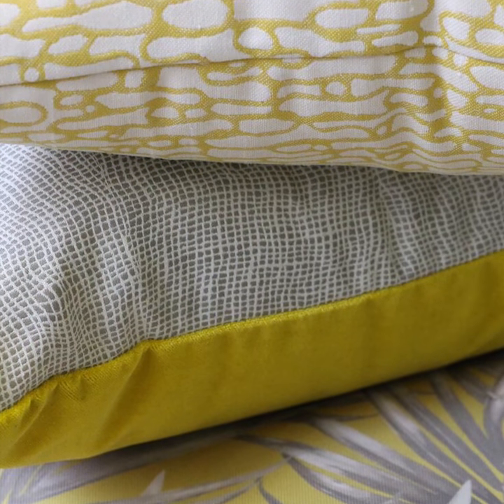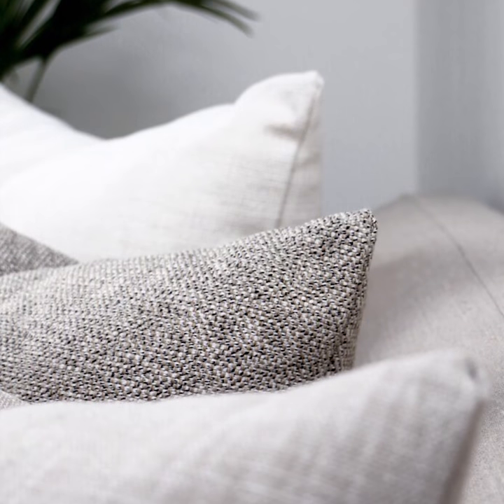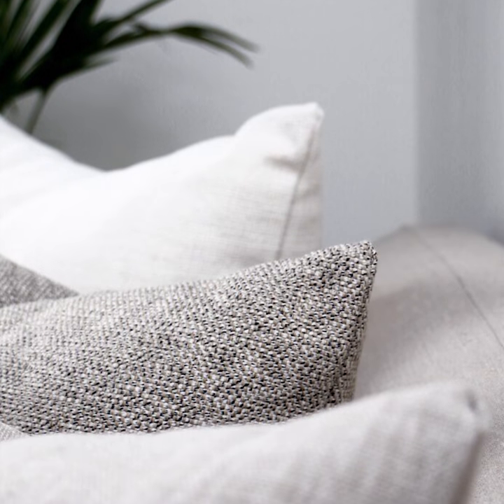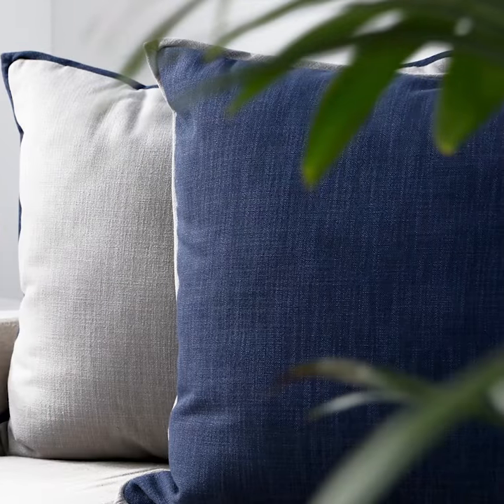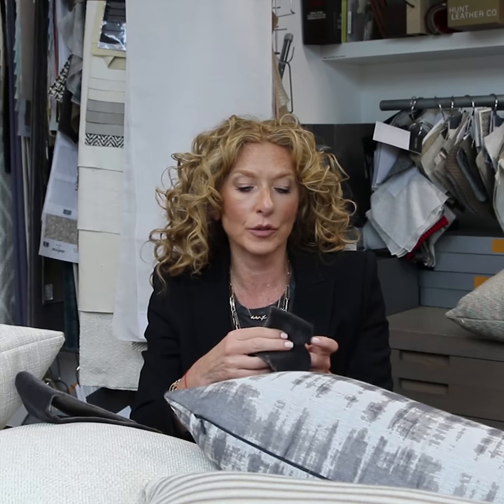Kelly Hoppen for Richloom Contract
Acclaimed interior designer Kelly Hoppen MBE discusses her newest line with Richloom Contract